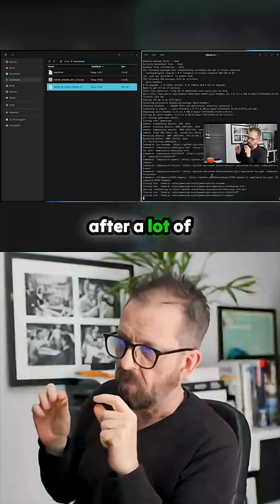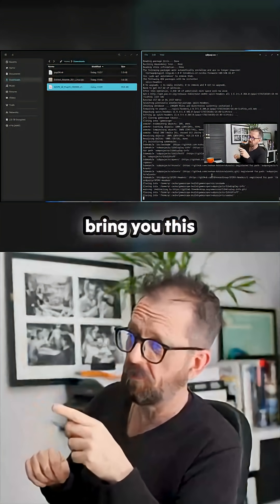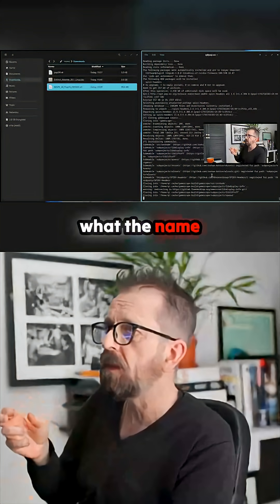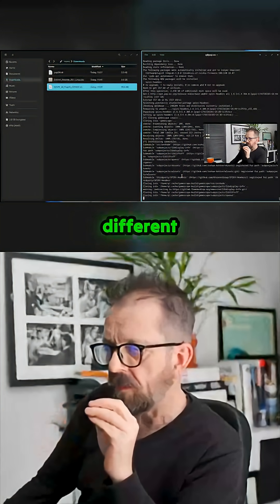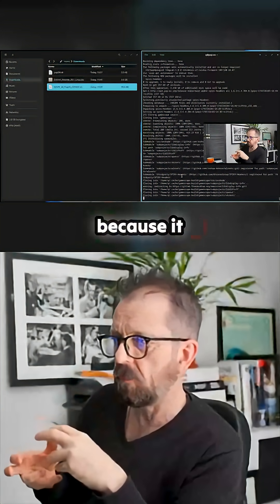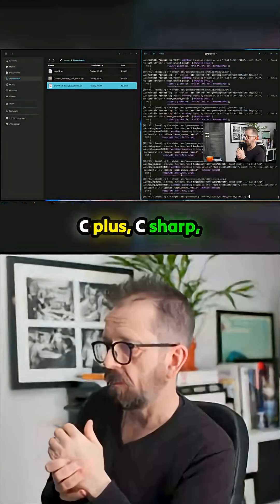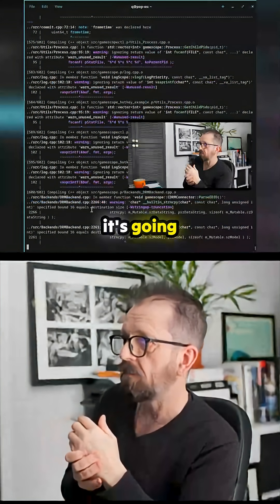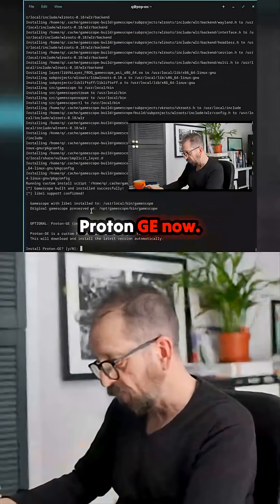Mouse movement: The final boss of Linux GameScope development? 💀 You won't believe the fix!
A dedicated builder shares the agonizing specifics of wrestling with a custom GameScope launcher on the evolving Cosmic desktop. The mouse input proved an absolute nightmare, resisting all standard fixes across multiple builds, making progress seem impossible. The journey ultimately demanded a drastic measure: recompiling the core software with an obscure package just to get basic pointer movement functioning. What this reveals is the raw, often unseen, debugging required to push Linux gaming tooling forward, showing the difference between a theoretical script and a functional reality. Watch the moment the custom script finally activates the purple-lettered interface!